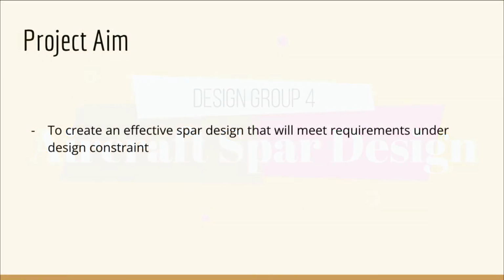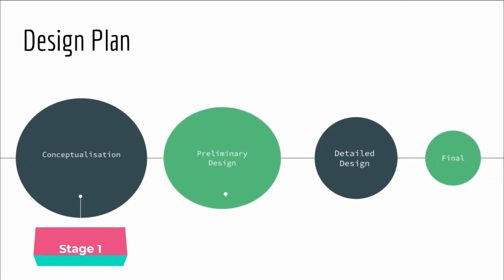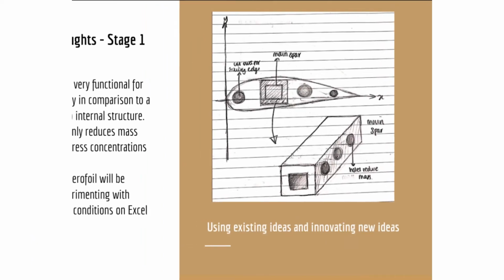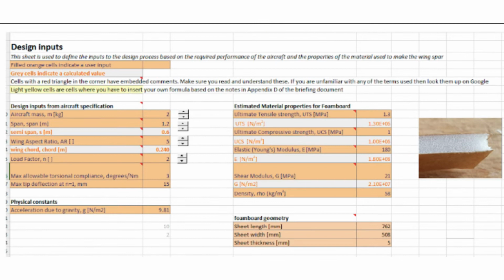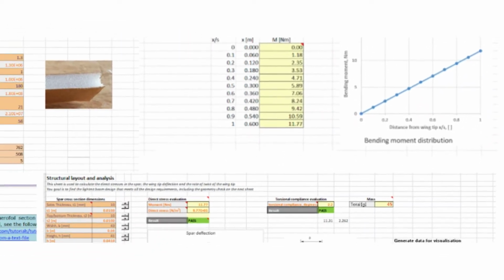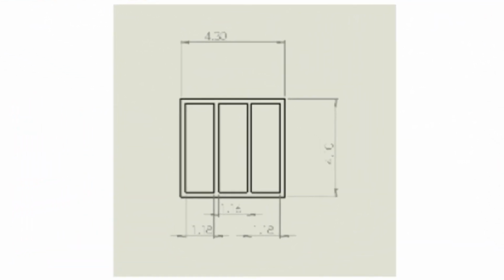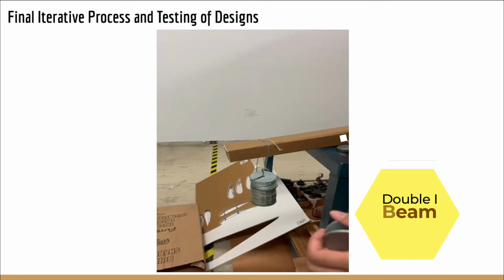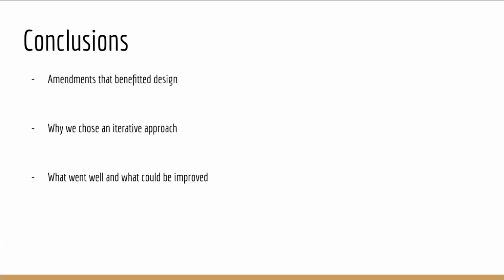Aircraft Spar Design | Video | Group 4